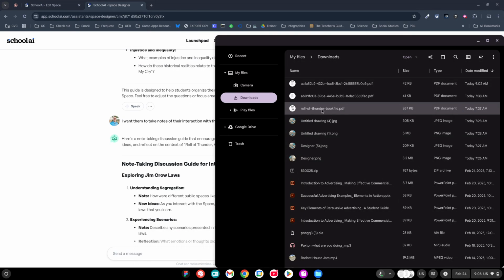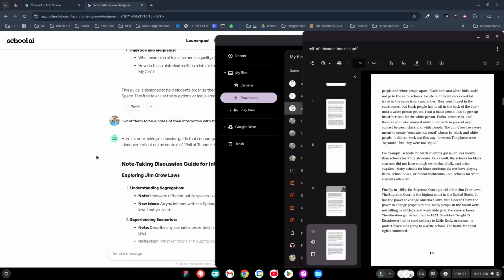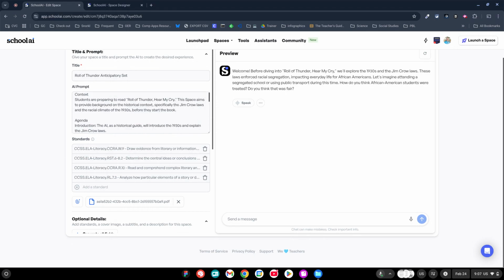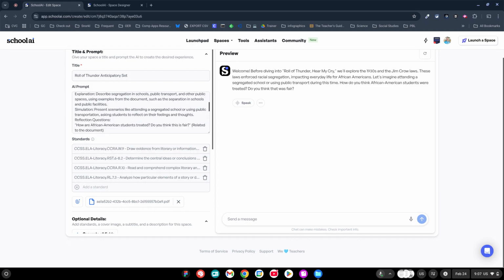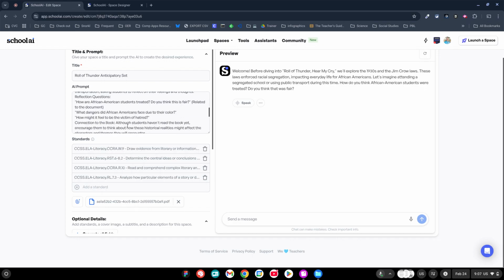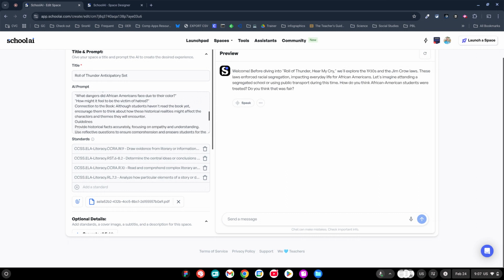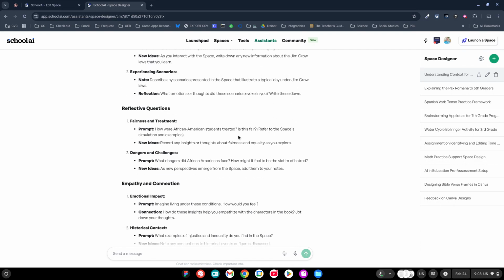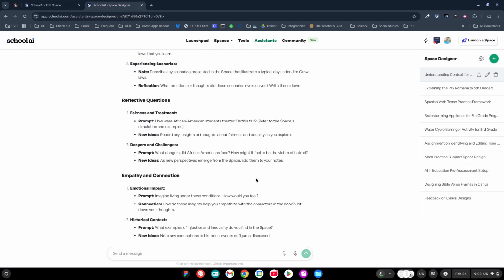Using a School AI Space to Prepare for Novel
In this video, I demonstrate how you might develop a space to be used as an Anticipatory Set, allowing your students to develop some background knowledge of a time period that relates to the novel you will read.